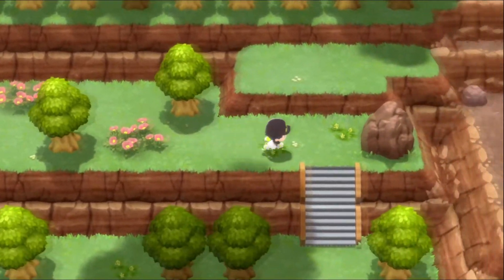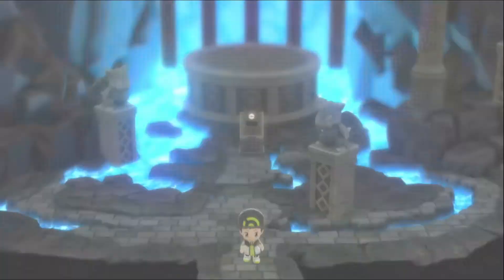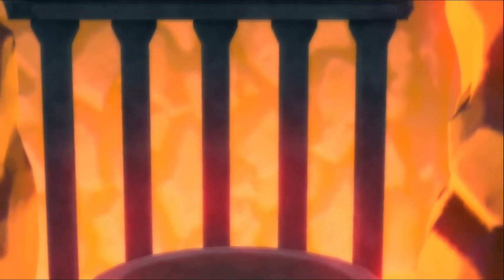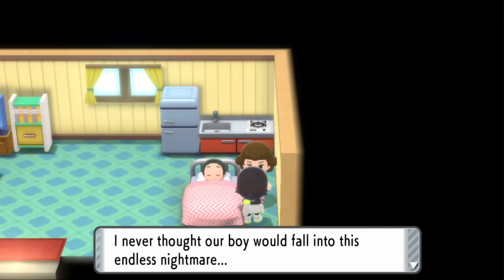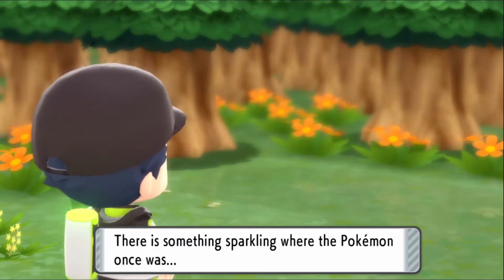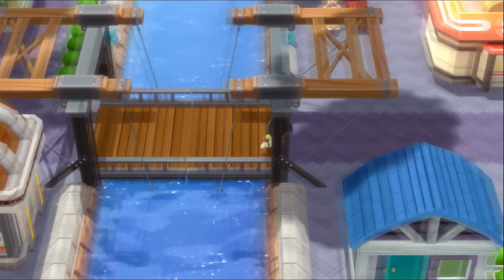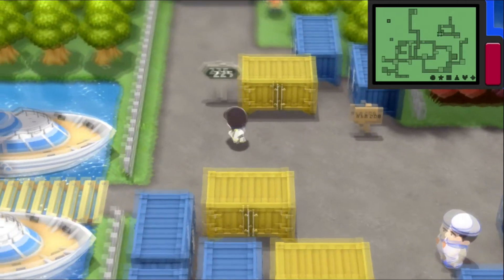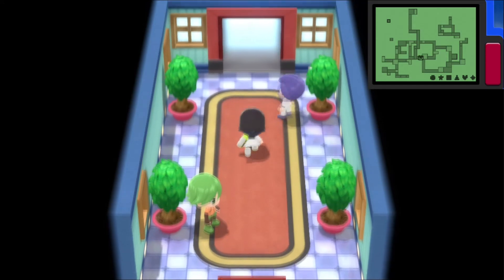Pokemon Brilliant Diamond: Playthrough [Part 80] Cresselia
Not another Roaming Pokemon... i dont like them